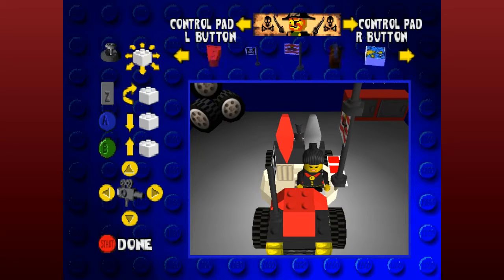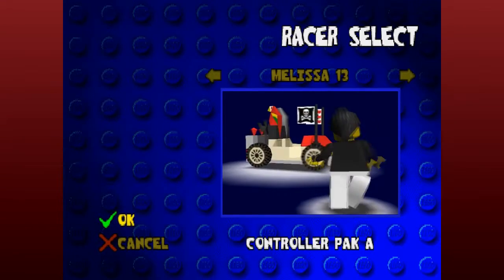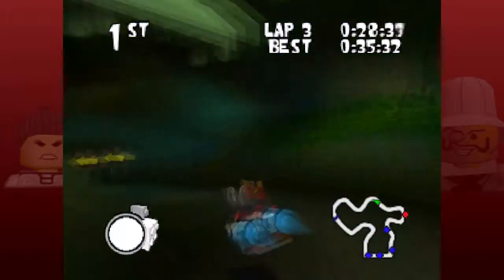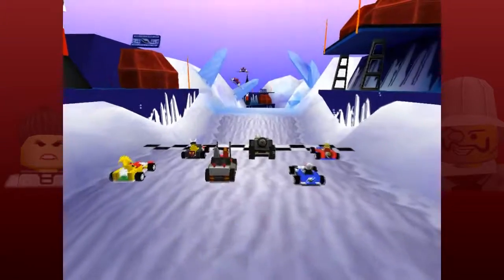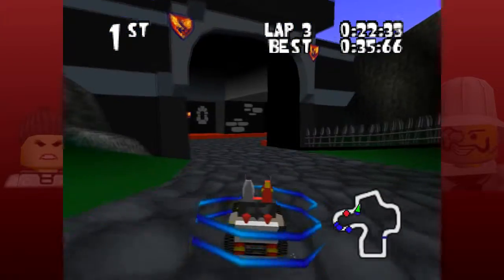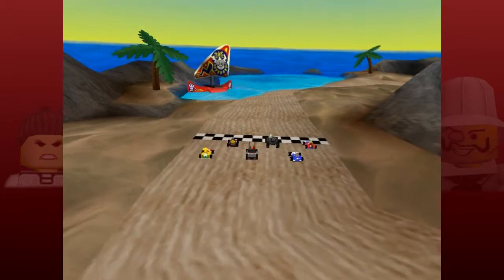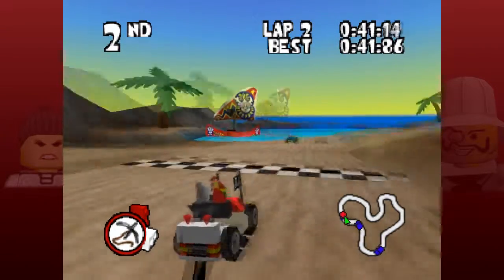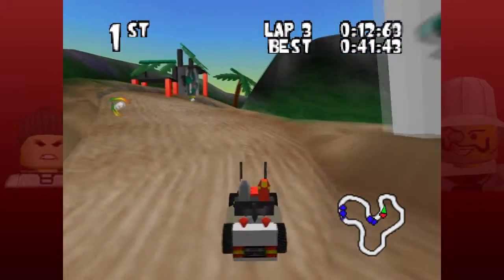S.A. Plays LEGO Racers - 5 - Baron Von Barron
Travel back to King Kahuka's tracks as Melissa 13 takes on the dastardly Baron Von Barron and a particularly enthusiastic NPC racer!

Join me as I take a trip back to one of the first games I ever played!

Also announcing that the series may be taking a bit of a hiatus as I still need to record footage for Gypsy Moth and Rocket Racer's circuits, which can be much easier said than done!

More details at the end of the video.